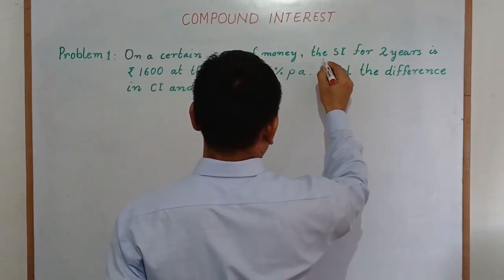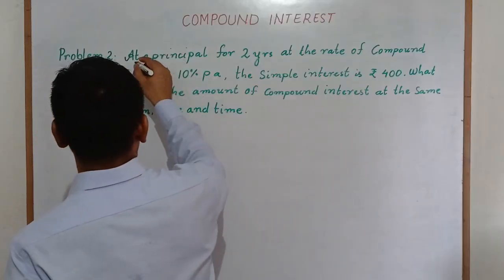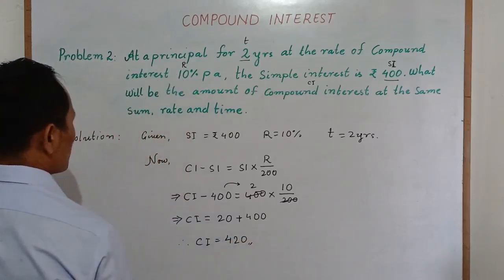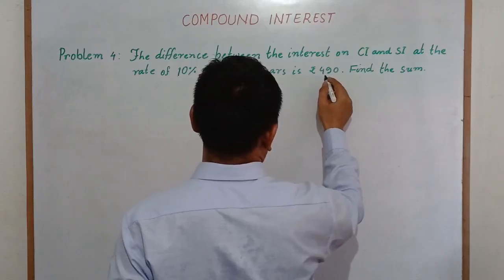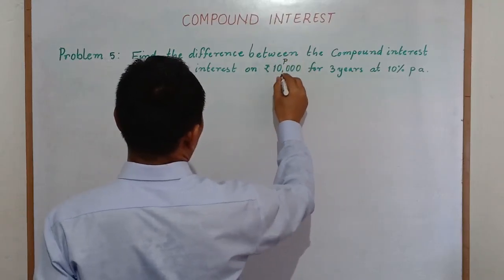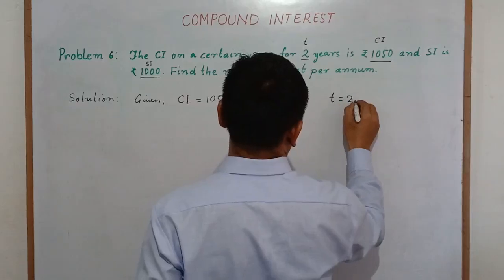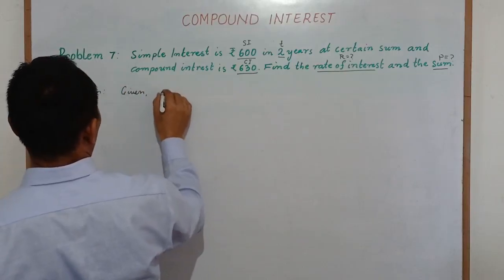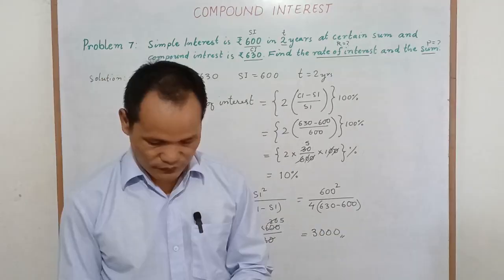CI and SI difference